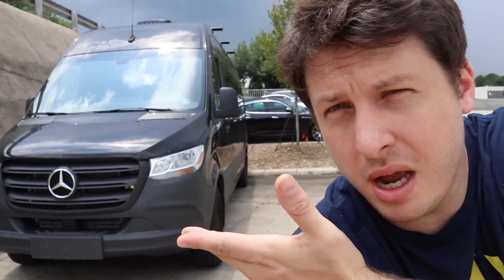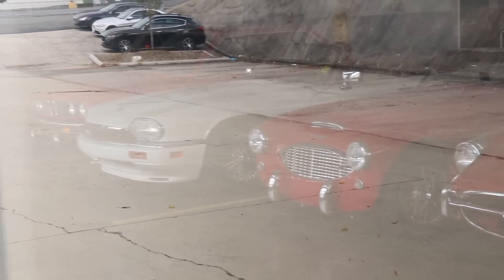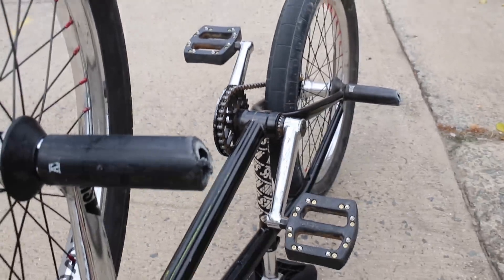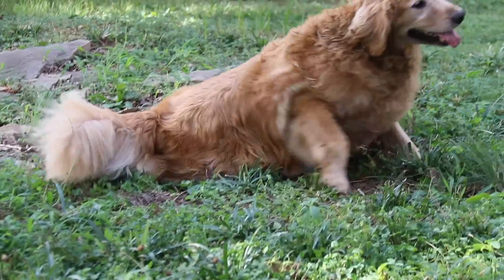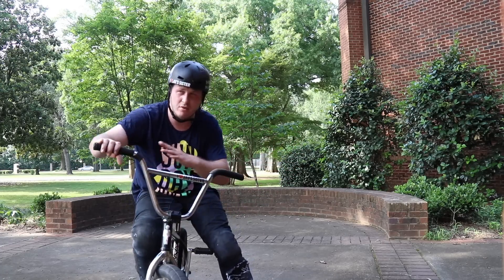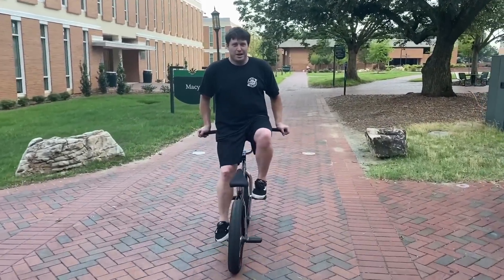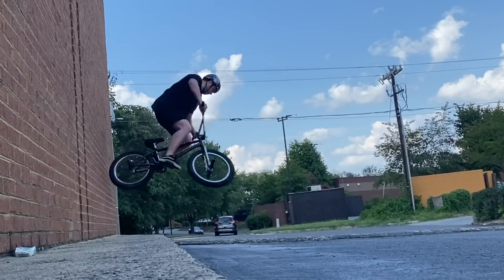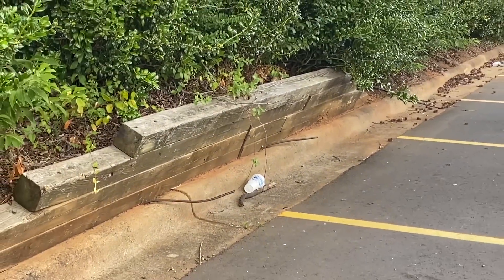CAN'T BELIEVE I FOUND THIS SPOT!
I was just driving around North Carolina and found this crazy spot hiding behind a building.

Spencer Foresman BMX